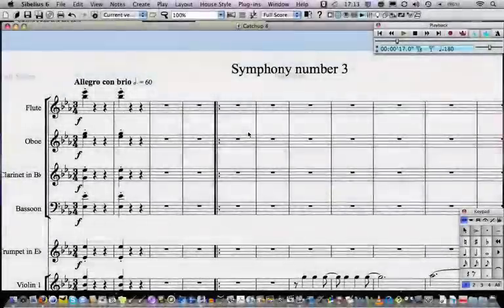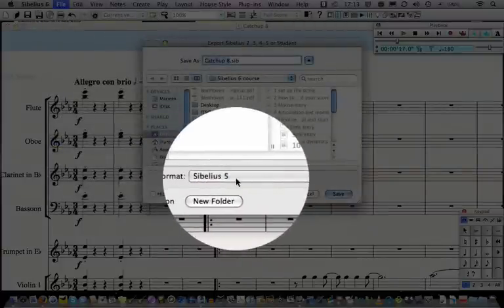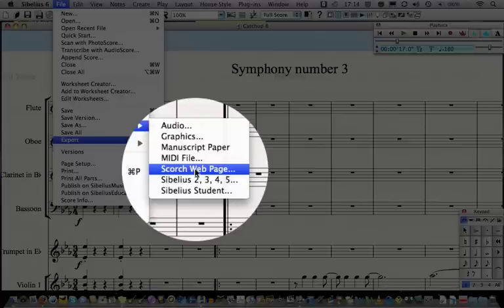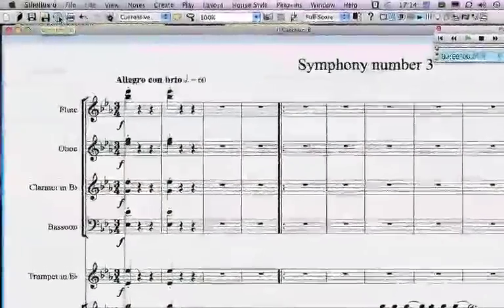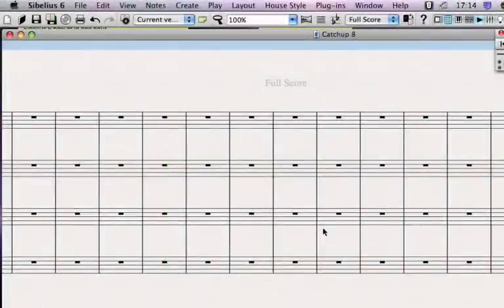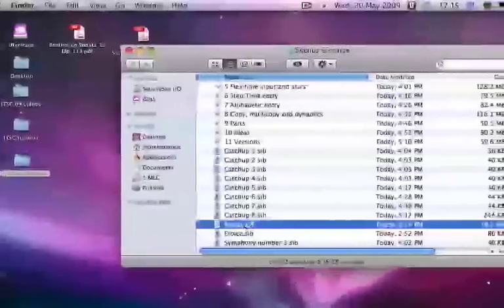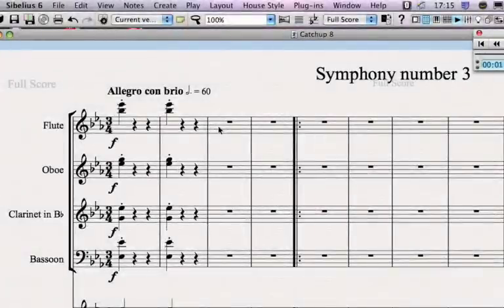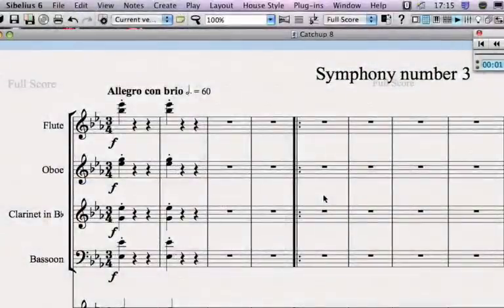Sibelius 6 movies 12